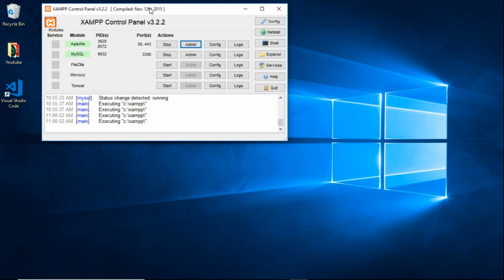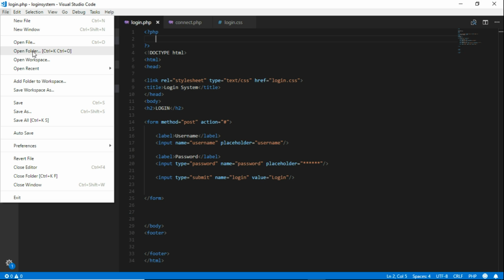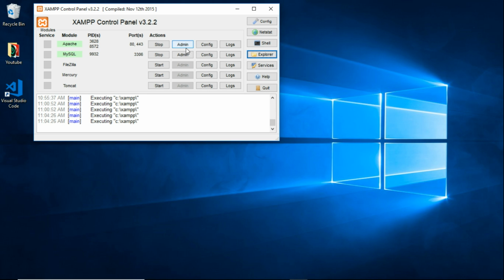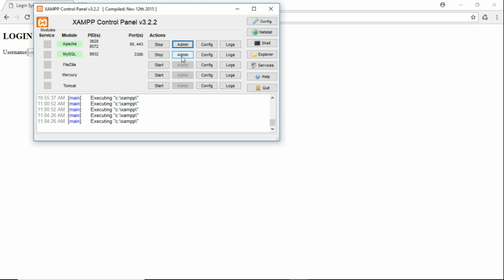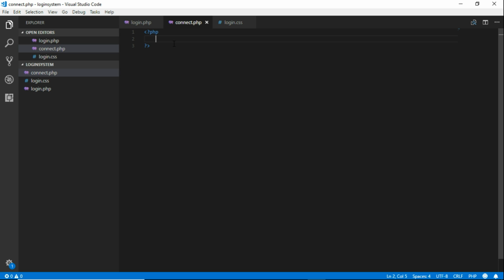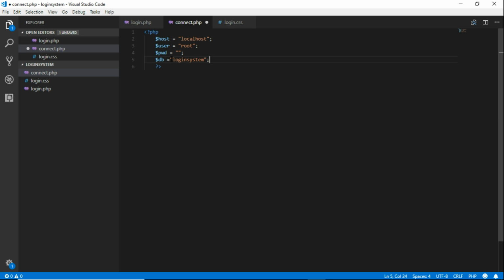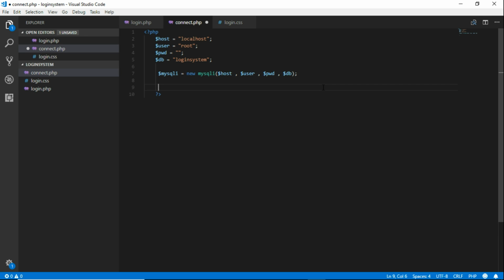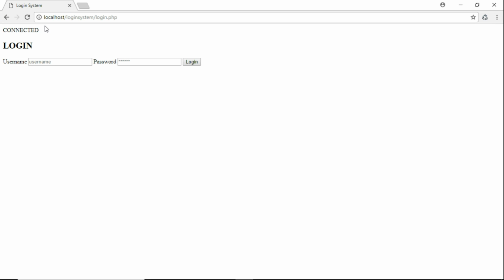Login System Tutorial - Part 1